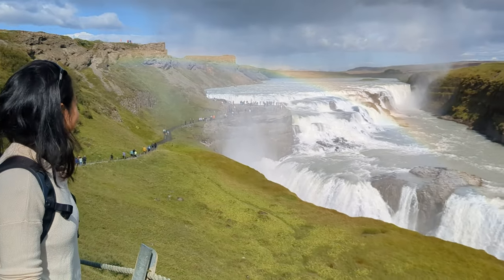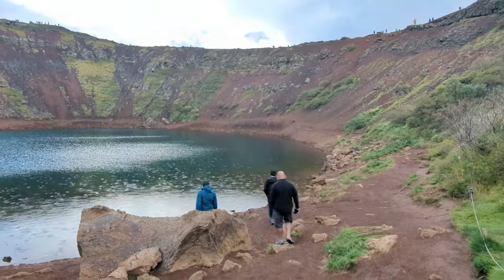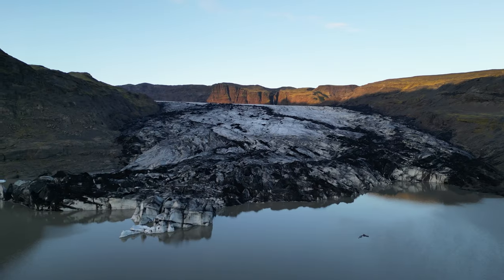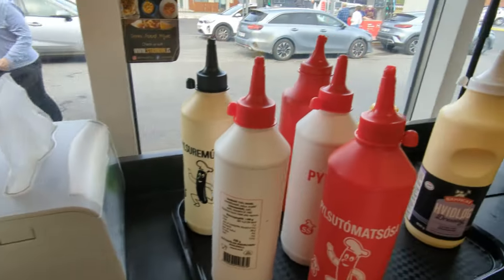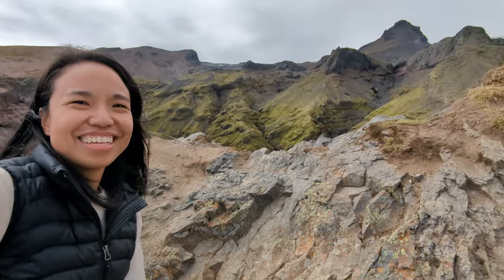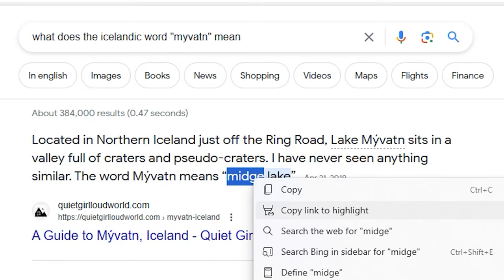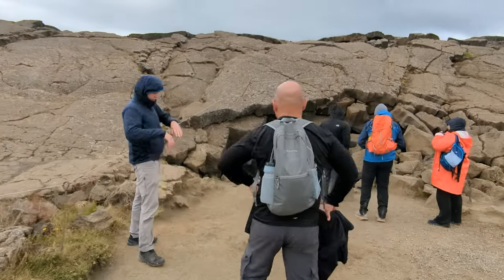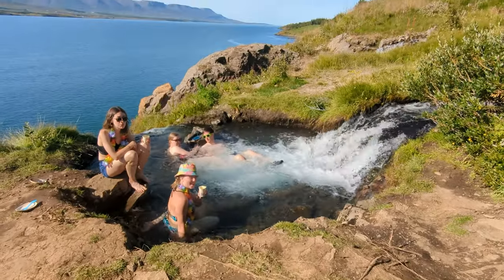Iceland 2023 Travel Vlog (40+ places to see along the Golden Circle & Ring Road)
Come join us as we visit over 40 places in Iceland!
*Apologies in advance for any mispronunciation of Icelandic names

0:00 Intro
00:26 Sky Lagoon
1:18 The Golden Circle
4:14 Ring Road - South Coast
15:24 Ring Road - East Coast
19:27 Ring Road - North Coast